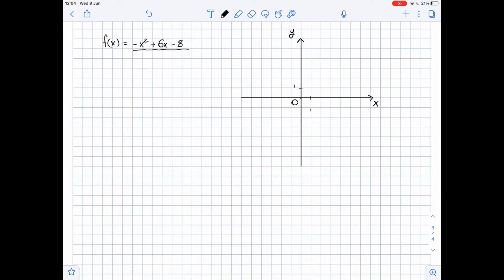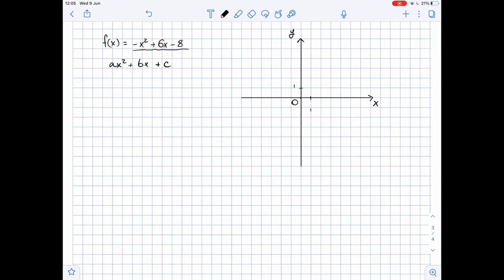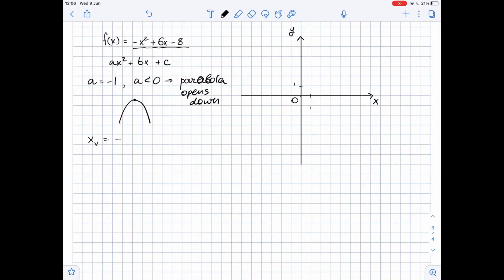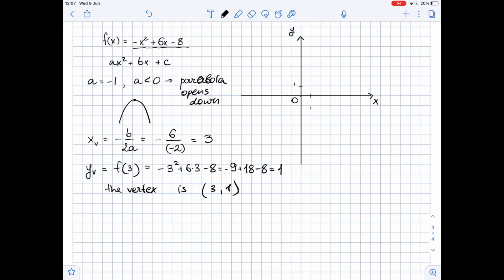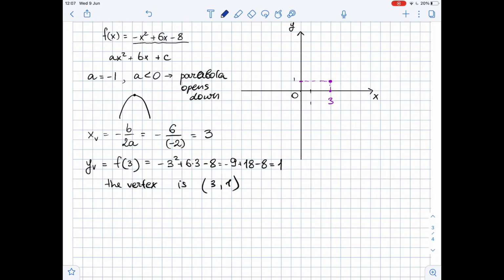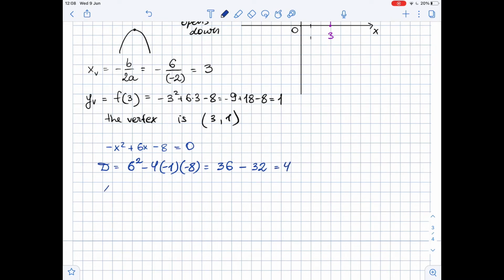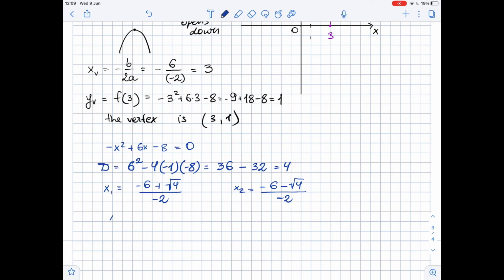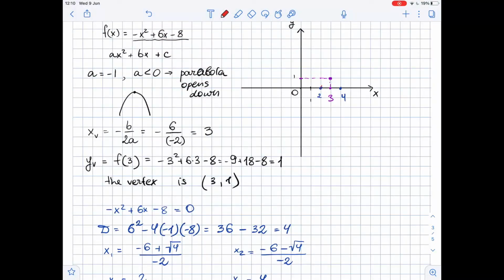Graph the following quadratic functions. f (x) = -x^2 + 6x - 8 | Plainmath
Solution to Algebra question: Graph the following quadratic functions. f (x) = -x^2 + 6x - 8